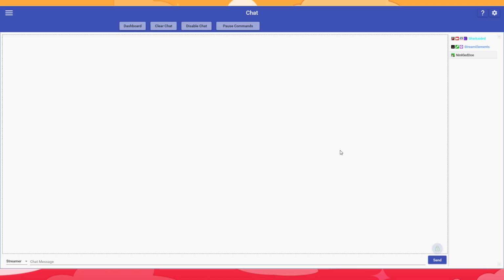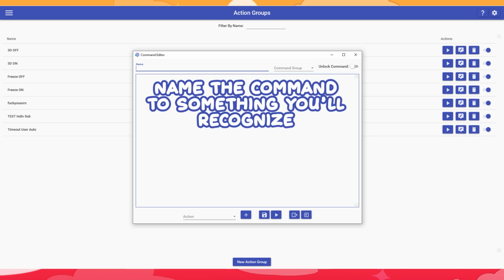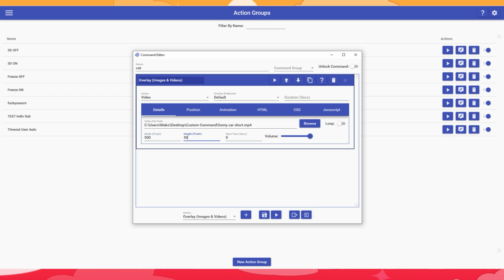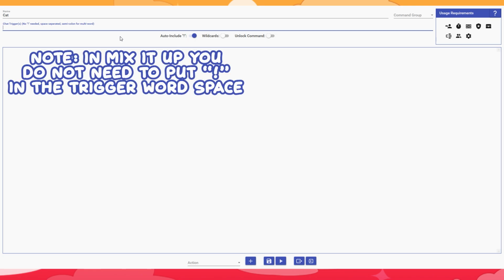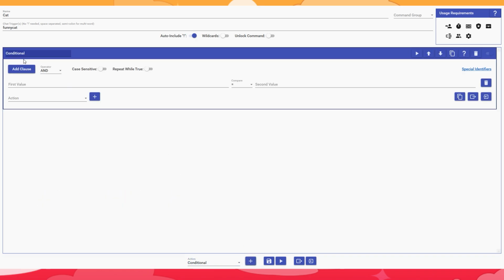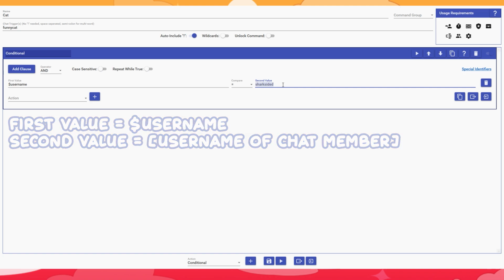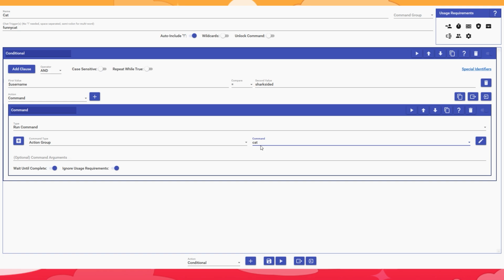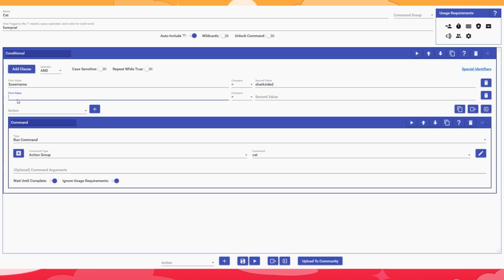How to Add User Specific Commands in Mix It Up || Mix It Up User Specific Command Tutorial 2024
In this quick & easy tutorial where I show you how to add User Specific Commands Mix It Up Bot! Add user specific commands only for very special users to use in your chat! Not even the streamer can use them!
(I am aware there are other ways to do this, this is just how - I - do it! All works the same!)

Programs required:
Mix It Up Bot